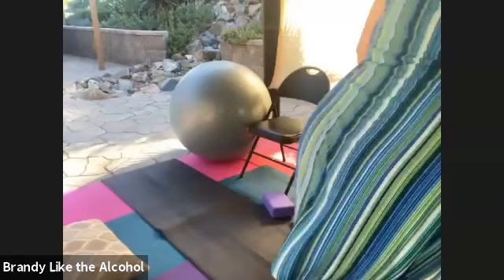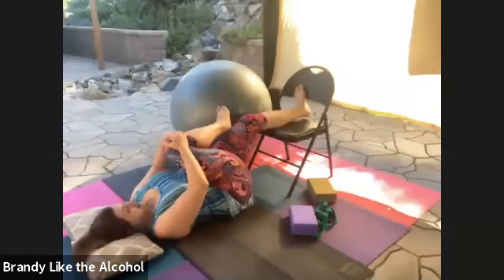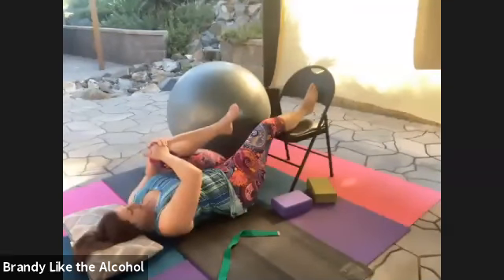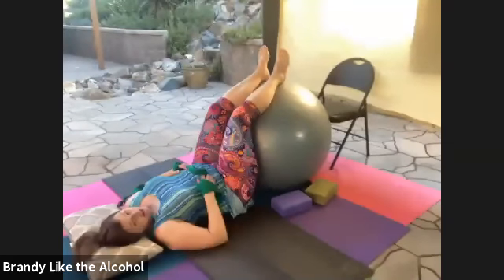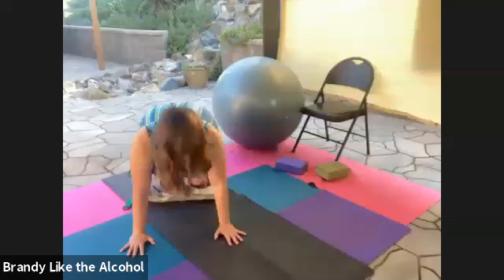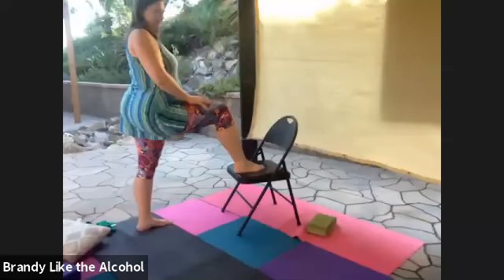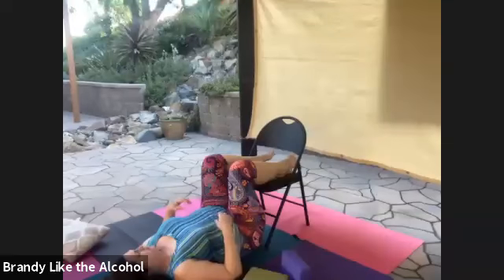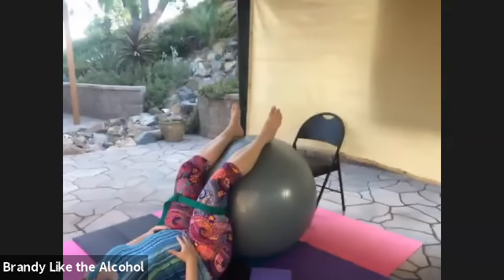Legs Up Yoga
Go home and put your legs up. This class is perfect before bed, you will sleep like a yoga god/goddess. Acupressure yoga points are incorporated. A fully sequenced, full length, beginner to intermediate level Hatha class that is accessible for every average body.

I Take My Yoga with Brandy
How do you take yours?